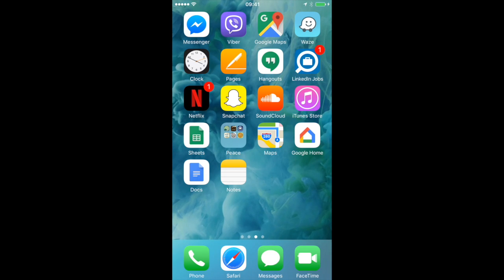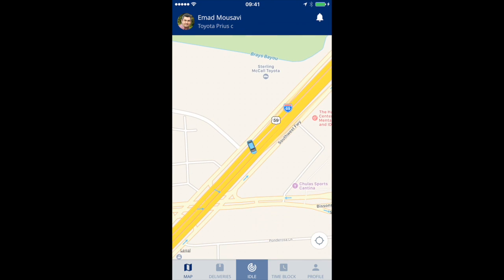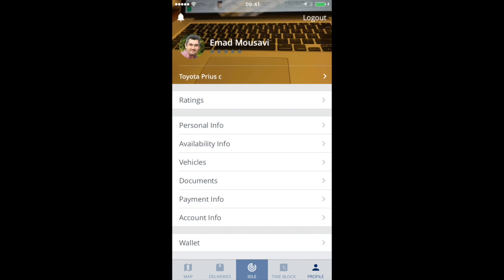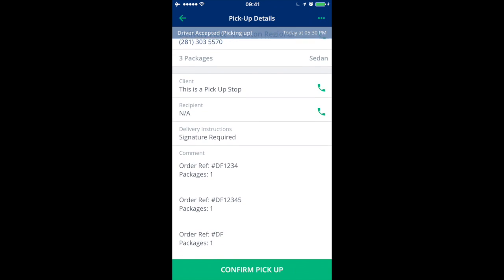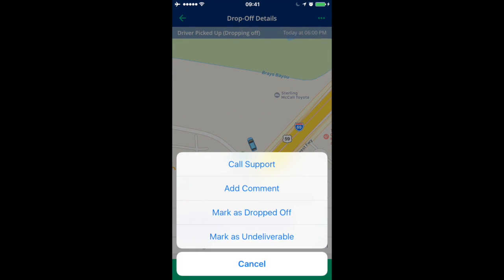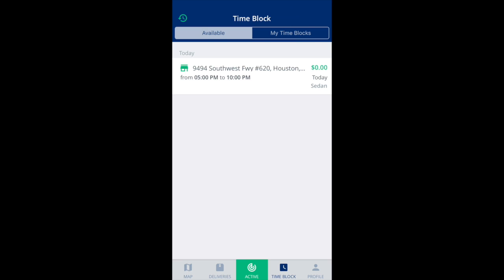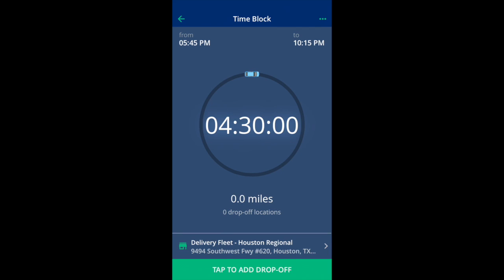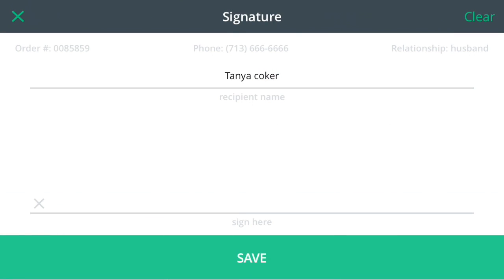Delivery Fleet App Training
This video is about Delivery Fleet app training,